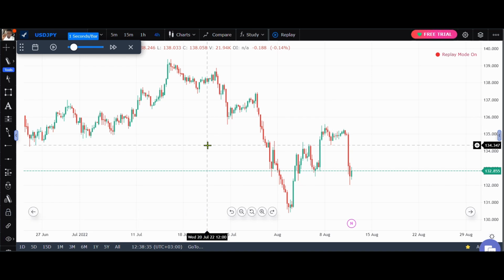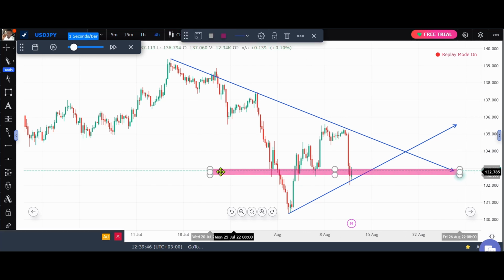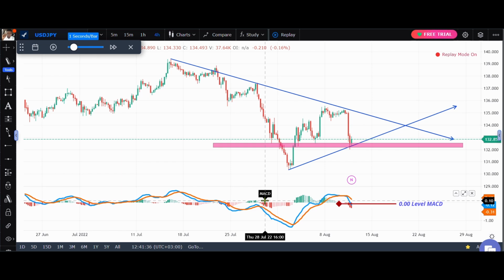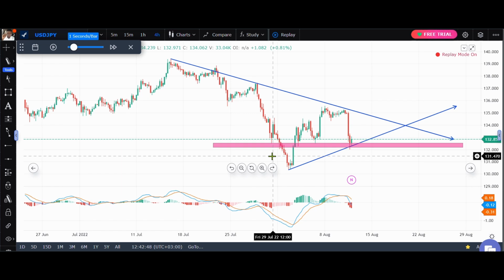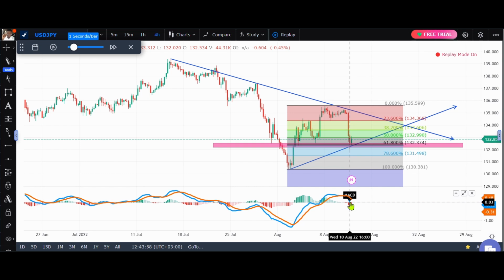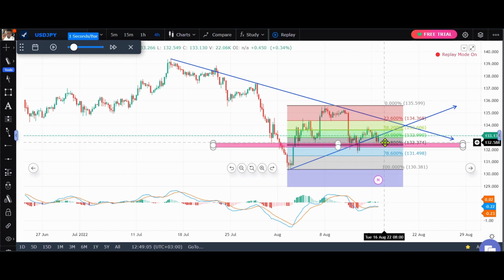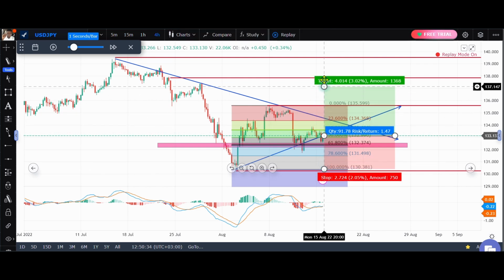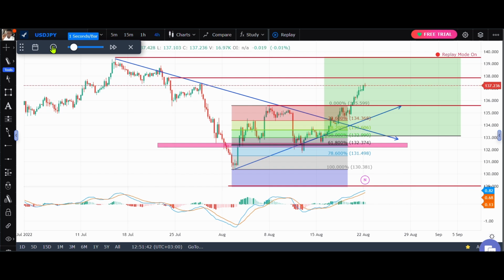Forex Trading Secrets: How to Make Consistent Profits! | Trade Savvy Forex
📈 Want to master Forex trading and start making consistent profits? In this video, we break down proven strategies, expert tips, and risk management techniques that can help you succeed in the Forex market. Whether you're a beginner or an experienced trader, this guide will help you trade smarter and grow your account!

🚀 What You'll Learn:
✅ The basics of Forex trading & how to get started
✅ The best Forex strategies for consistent profits
✅ Insider tips to improve your trading success